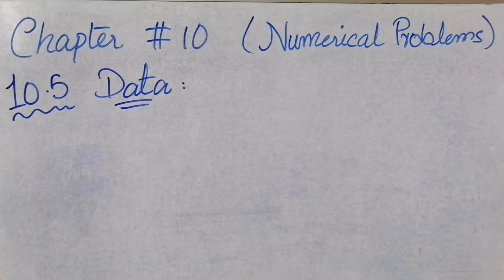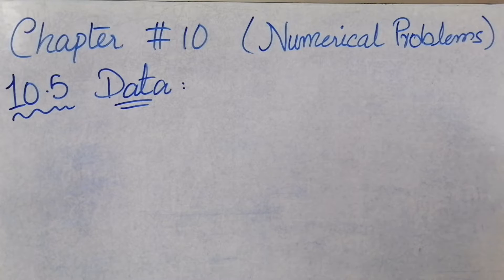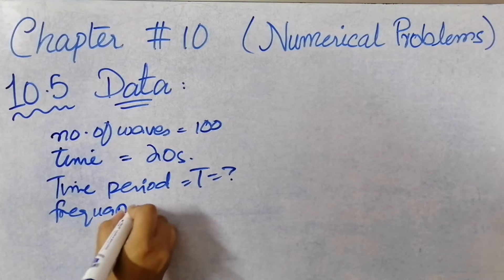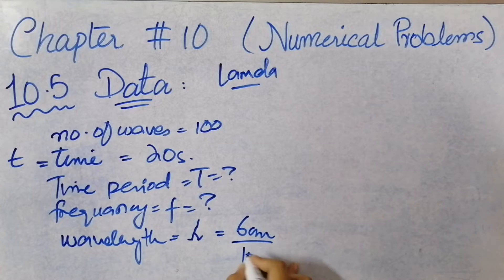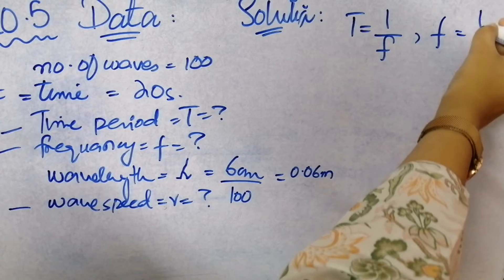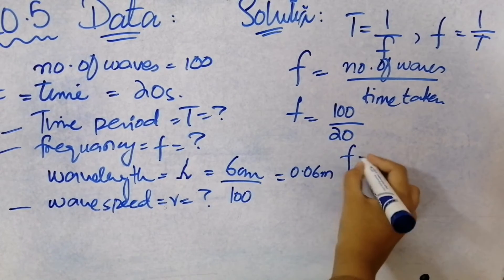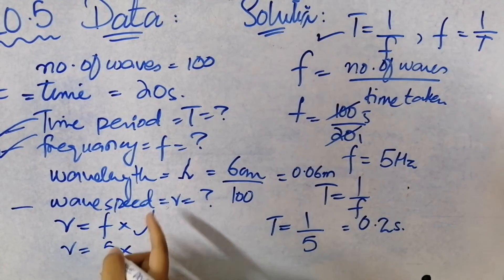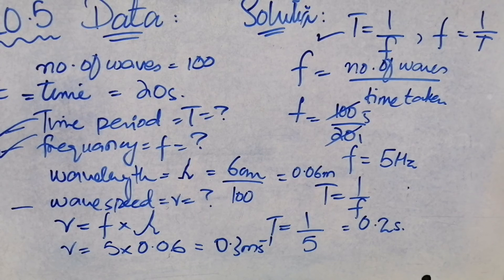Physics | Grade 10 | Chapter 10 | Numerical Problem# 10.5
If you have any questions or queries about this exercise please let me know in comment section and do tell which part or Question you want me to solve.. Don't forget to subscribe my YouTube channel.. Like Comment and share